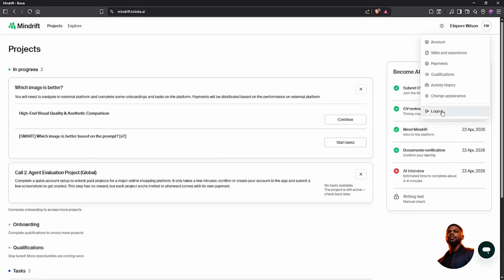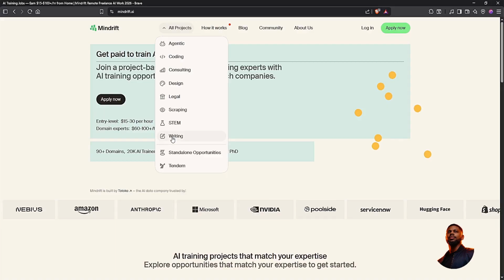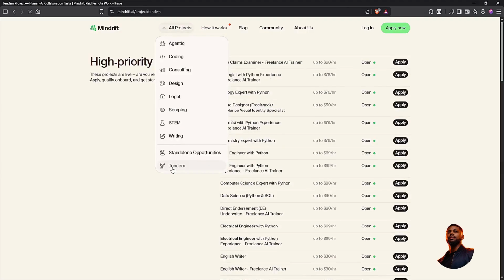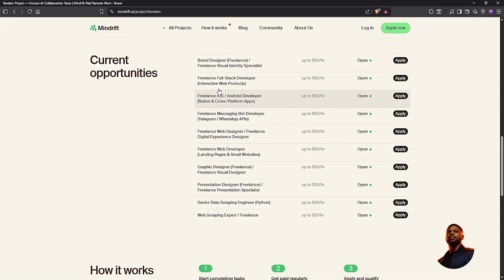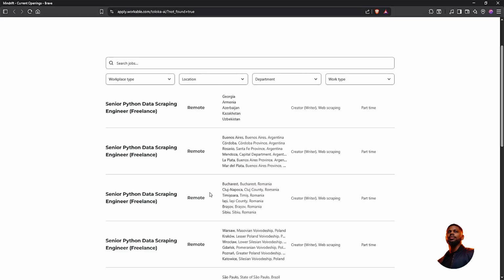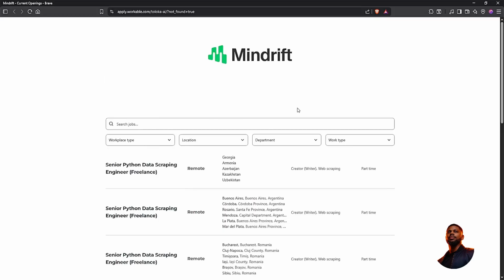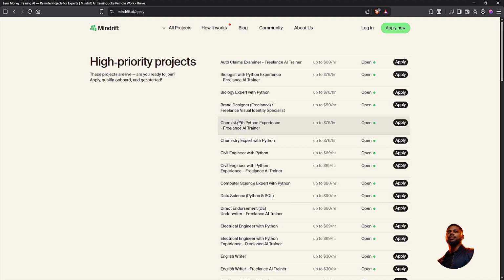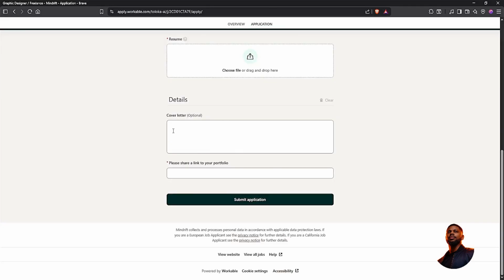How to Make $50/Hour on Mindrift.ai: Step-by-Step Registration Guide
In this video, I walk you through exactly how to register for Mindrift.ai and apply for high-paying AI jobs. I reveal the $50/hour roles available right now for writers, designers, and STEM experts, and show you the step-by-step process to get your account set up and your application submitted the right way.

⏲️  Timestamps:
00:00 - Introduction and purpose of the video
00:53 - How to find the Mindrift.ai homepage
01:04 - Exploring the top navigation: "All Projects" vs. "Apply Now"
01:14 - Breakdown of available fields (STEM, Writing, Coding, etc.)
01:51 - Reviewing the specific job listings (Biologists, Designers, etc.)
03:33 - Why the "English Writer" position is a popular starting point
04:47 - How to use filters: Remote work and location settings
05:41 - Important note on interview processes and NDAs
06:52 - Step-by-step example: Applying for a Graphic Design role
07:22 - Using the "Import Resume" feature to auto-fill your application
07:35 - Tips for your cover letter and portfolio links
08:27 - Announcement for the upcoming Resume/CV creation video
09:03 - Confirmation of how the auto-fill process works

👨 About Me 👨

My name is Zeus and on this channel, I show you how to find the best remote work opportunities, side hustles, and ways to make money online using AI and technology.

credit:
🎵 Background music generated by Suno AI.